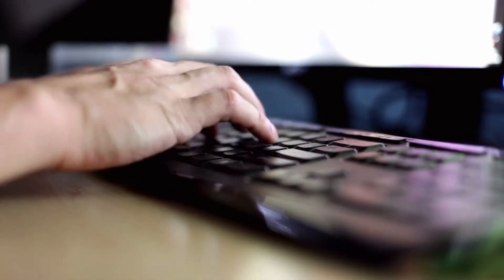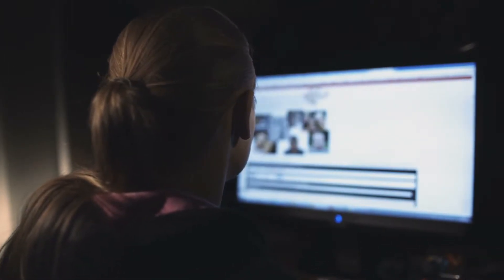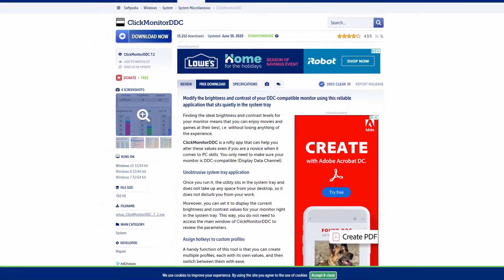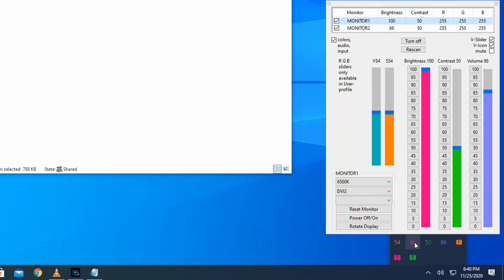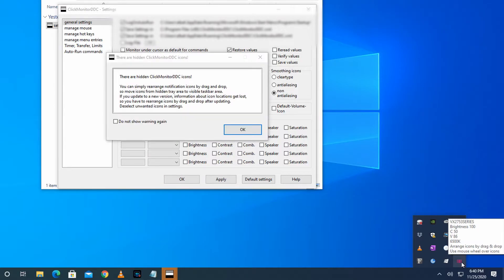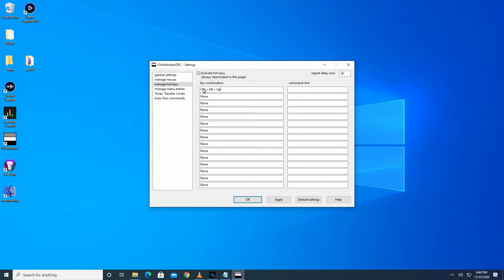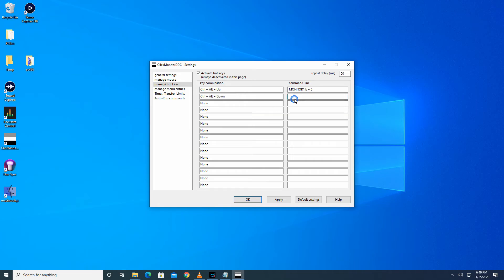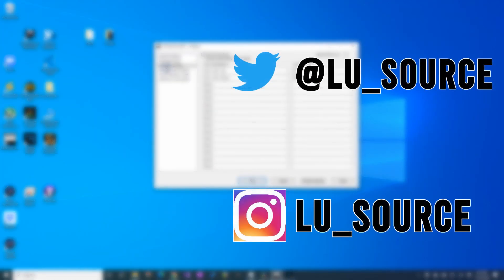Control your monitor brightness/contrast through hotkeys using ClickMonitorDDC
I recently came across a Windows program that allows you to control the brightness on your desktops monitor through the Windows system tray or through hotkeys. It is called ClickmonitorDDC. It uses the DDC protocol to control the settings on your desktop monitor.

0:00 Intro
2:22 Setting up controls through system tray
5:18 Setting up hotkeys
7:52 Other thoughts